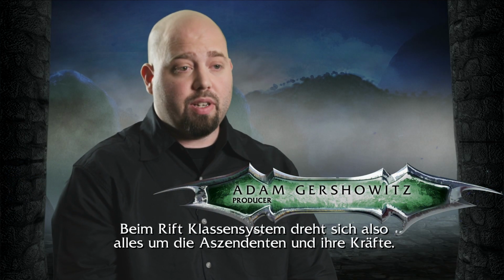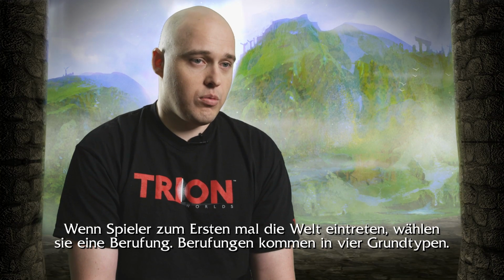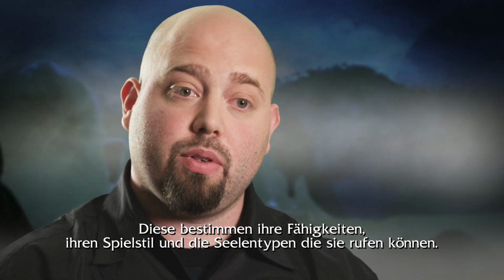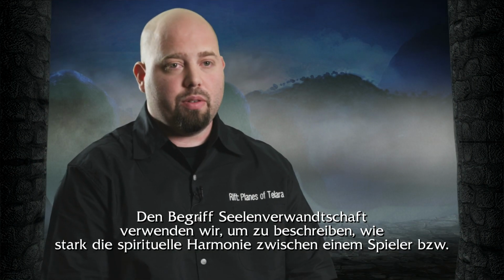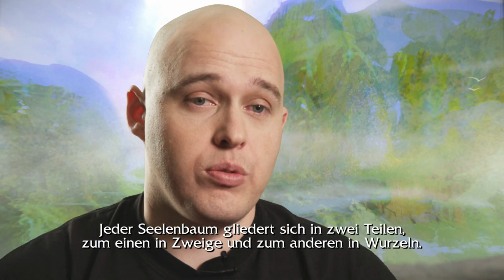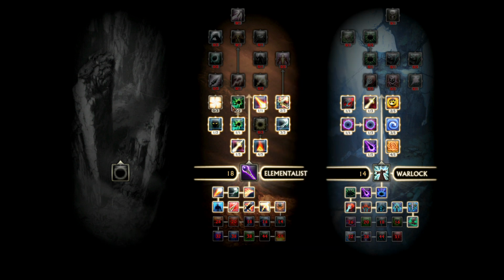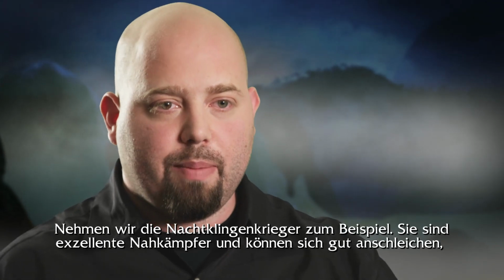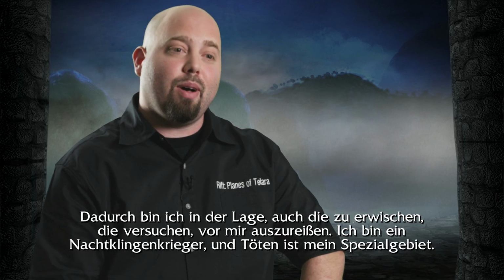Rift: Planes of Telara - Entwicklertagebuch #2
Dieses Video zeigt das zweite Entwicklertagebuch.